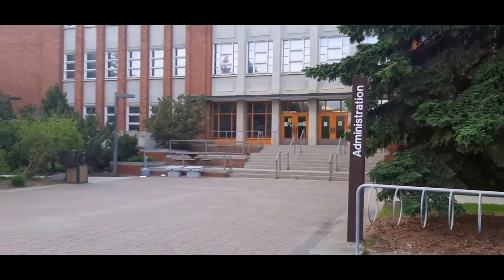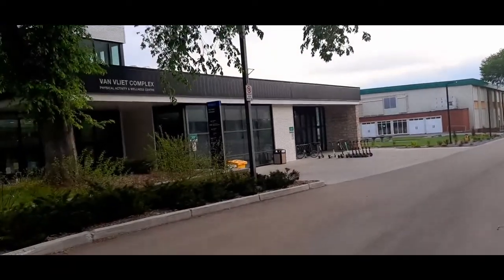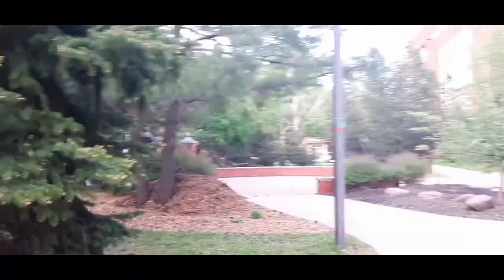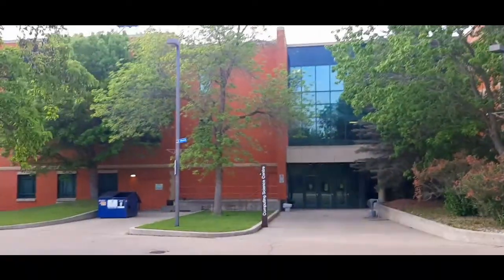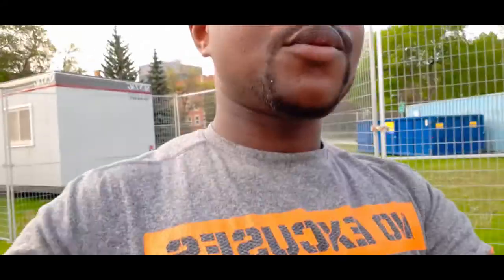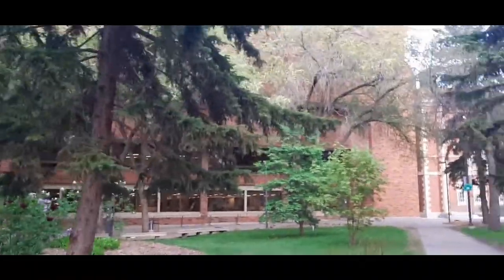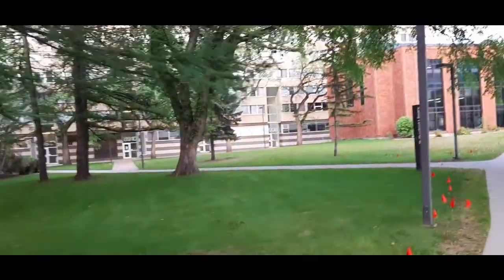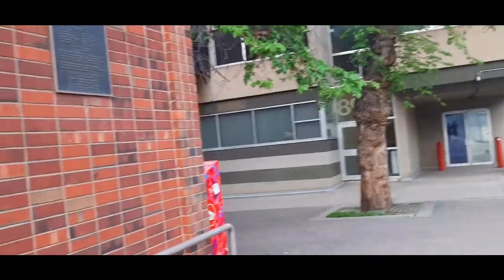University of Alberta Campus Tour | UofA Alberta University Tour | International Students in Canada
The University of Alberta is a Top 5 Canadian university located in Edmonton, Alberta, and home to 40000 students in a wide variety of programs.